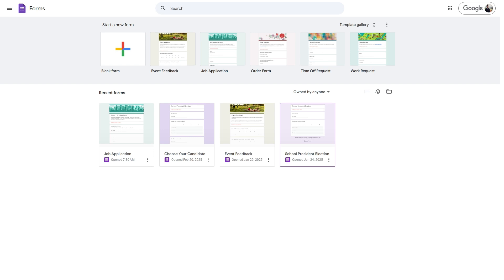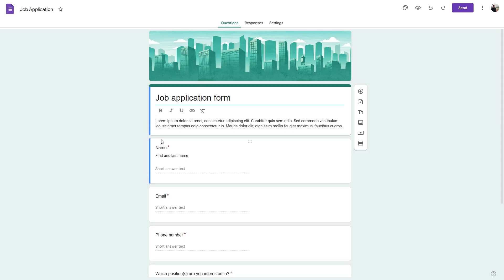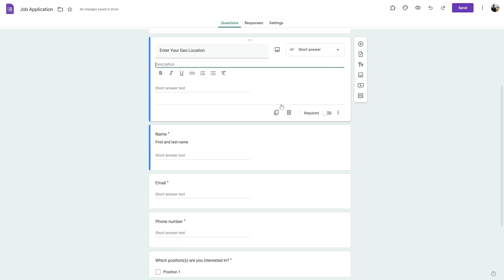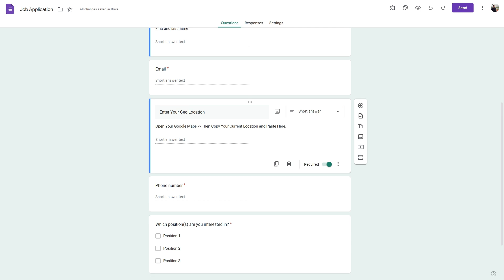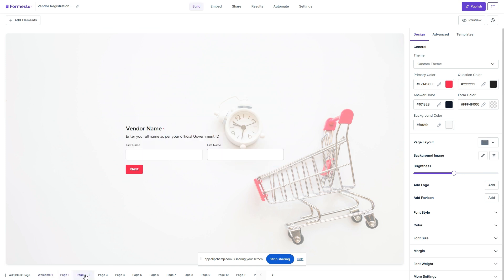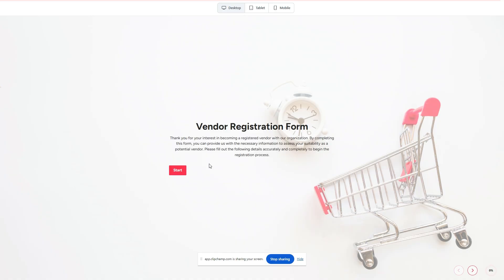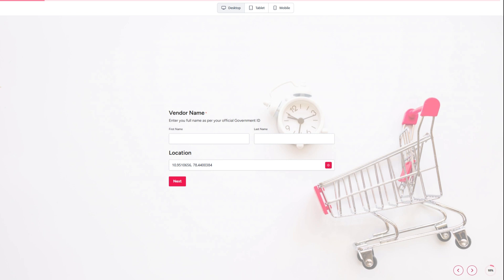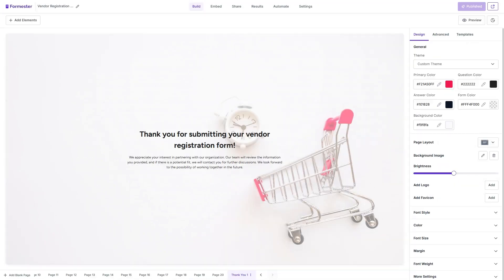How to Request GPS Location in Google Forms?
In this video, I'll show you how to collect GPS location data from form respondents using Google Forms.

Plus, I’ll introduce you to Formester—an easier, more efficient alternative for capturing location data seamlessly.